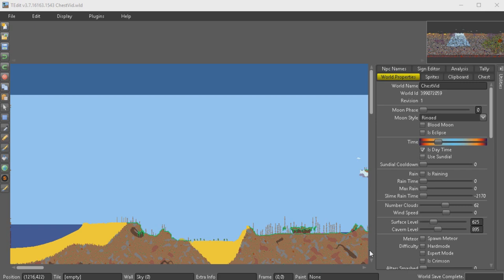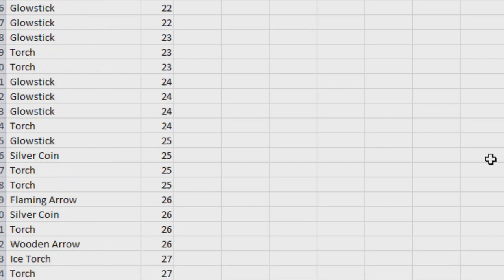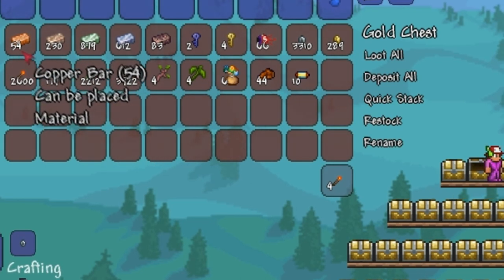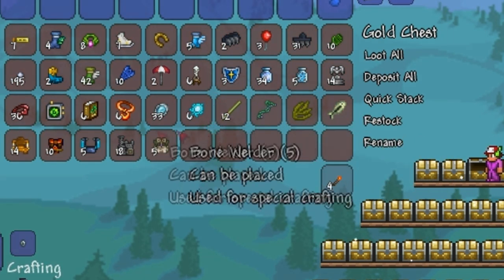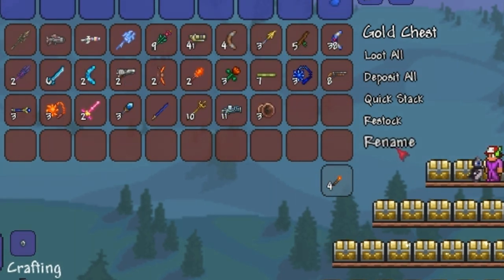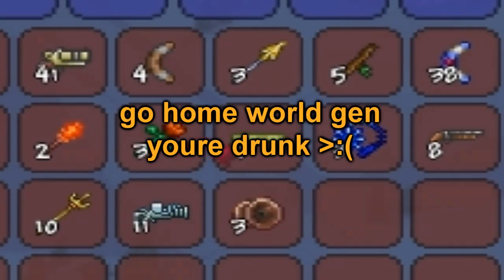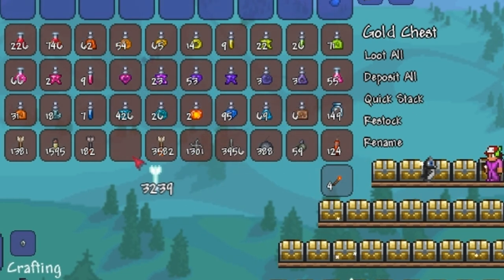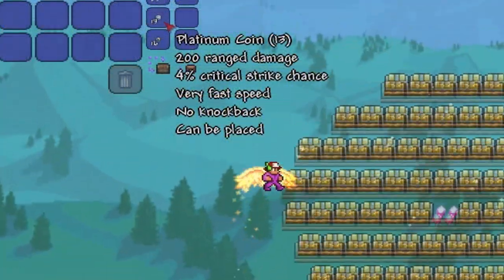Loot From EVERY Single Chest In Terraria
Loot From Every Single Chest In Terraria! I originally intended to make this a 'Loot From 10 hours of opening chests' but then I thought why not just use a spreadsheet to calculate the loot from every single chest!? That would be so much more awesome!

I created a large world and analyzed the world in TEdit to collect the data for the number of chests and the contents of each chest. I then imported this data into a spreadsheet and organised the data until I had a list of every item from every chest with their quantities. Finally I used a mod to increase my stack sizes (which took ages by the way) and then I spawned the items into the game!

A nice fun little video, I hope you guys enjoyed, I love these data vids they're really interesting to make :)

Thanks for the amazing support recently, I truly appreciate every view, comment and rating :-)